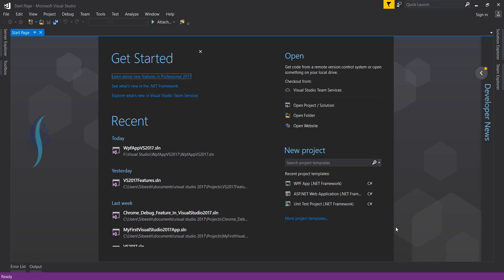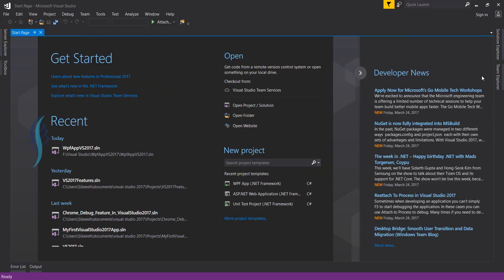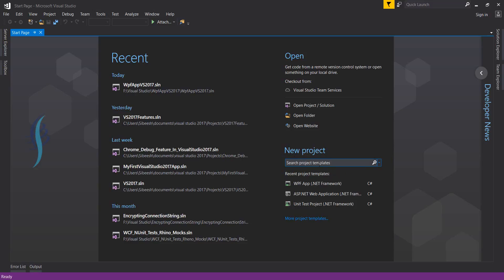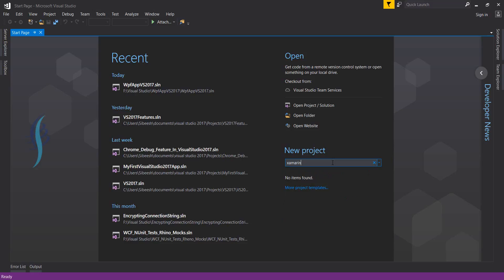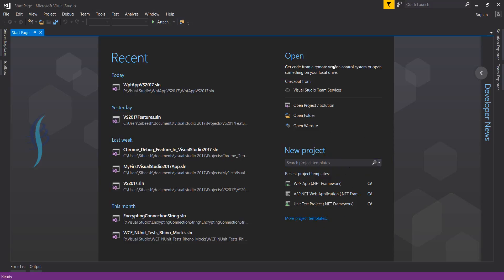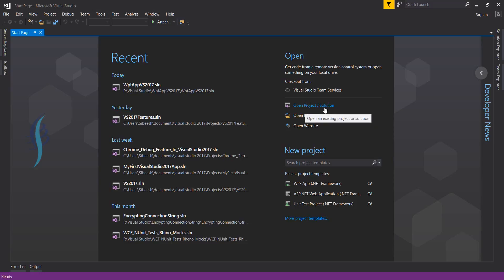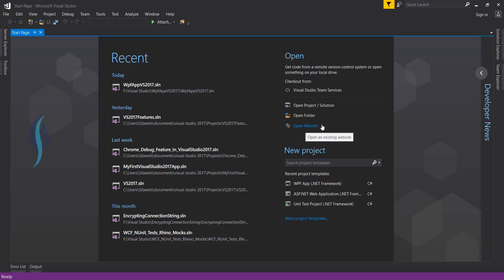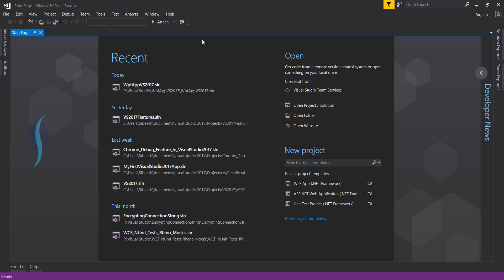Visual Studio Start Page Changes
VS2019, VS2017 Start Page Changes
In this video, we are going to see what are all things VS2017 start page has to offer